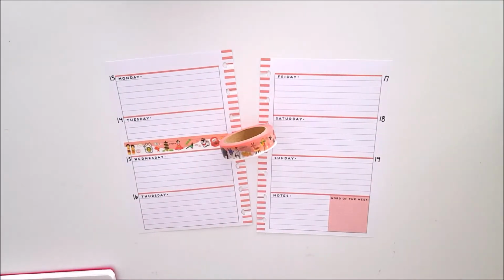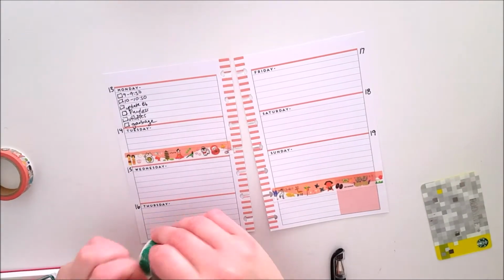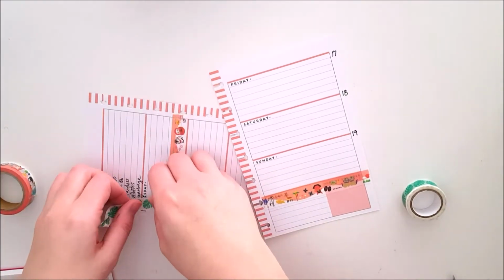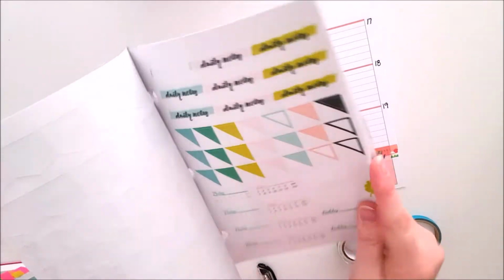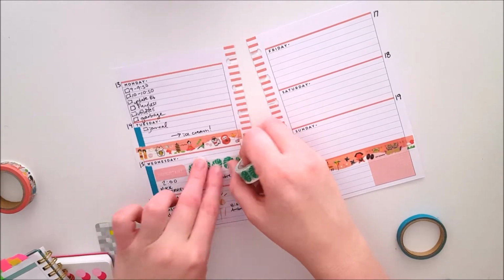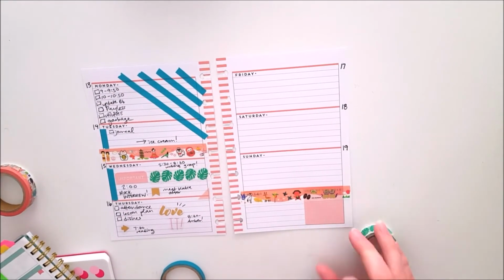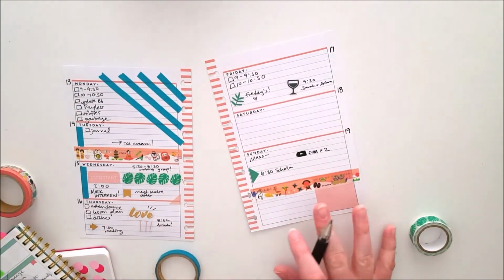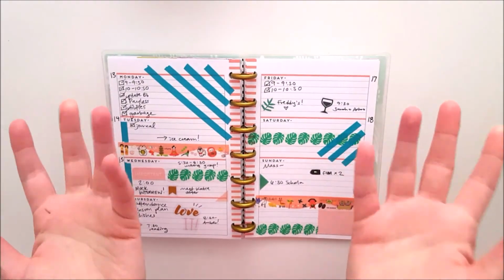Mini Happy Planner Plan with Me // Major Fail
In which I struggle... a lot.